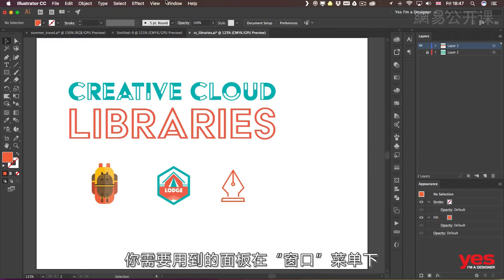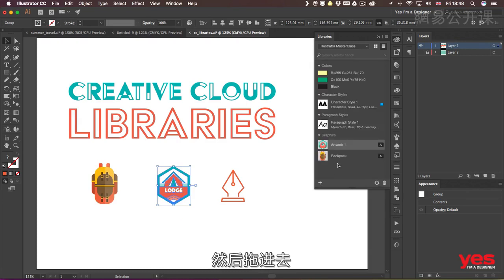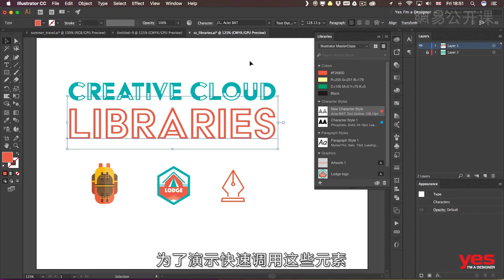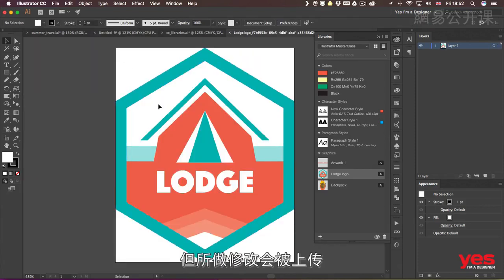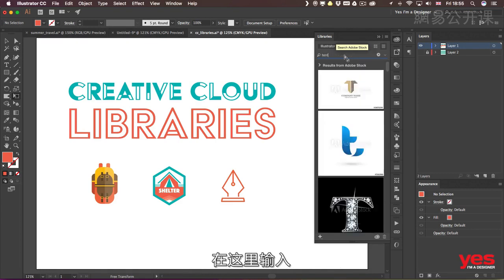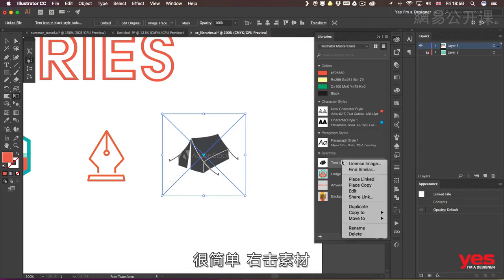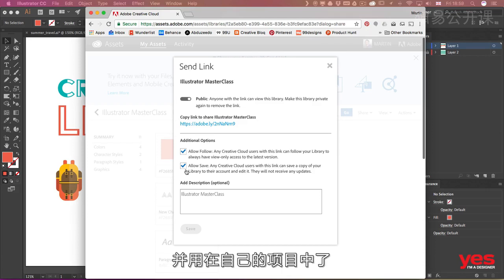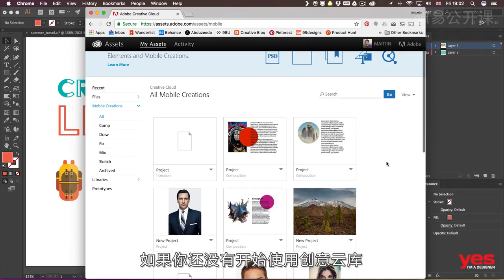第87课：CC创意云库